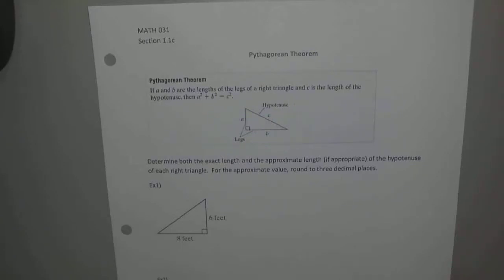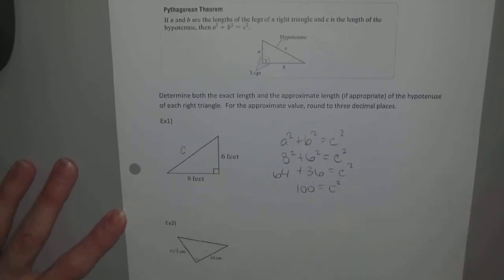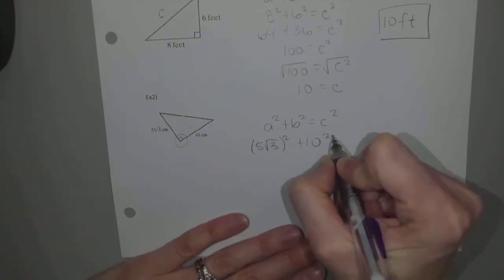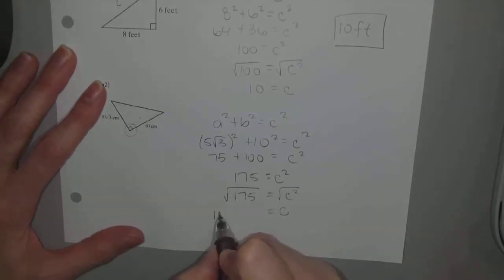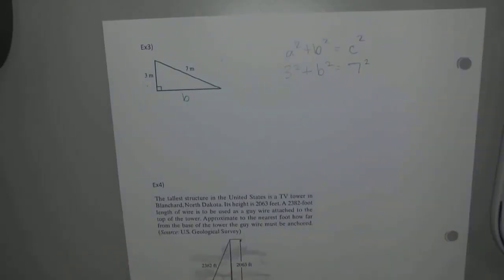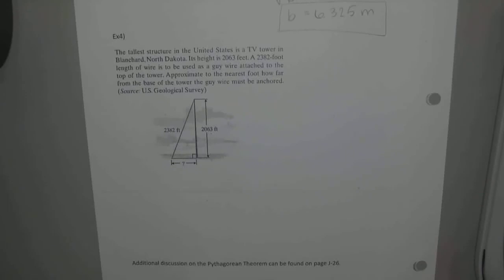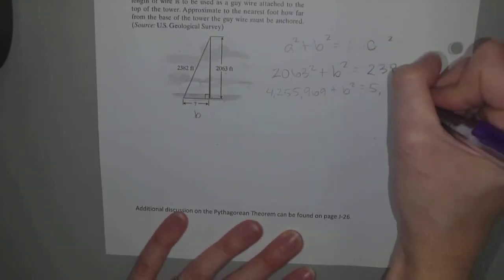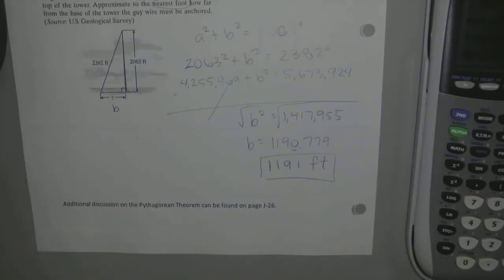MATH 031 - 1.1c Video Lecture